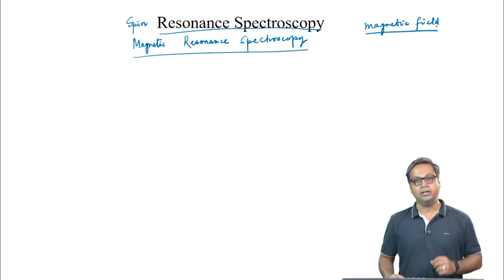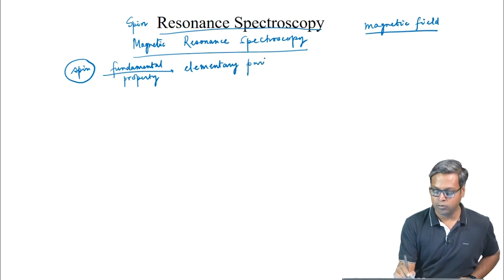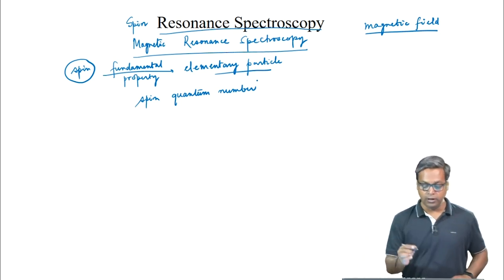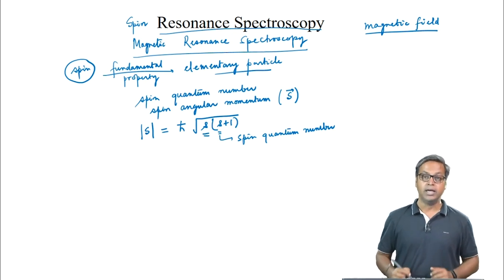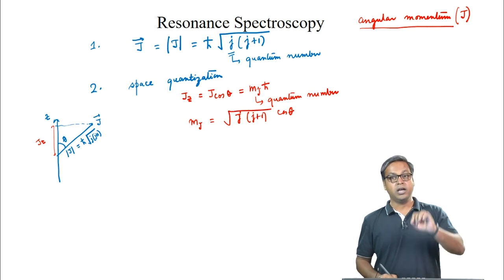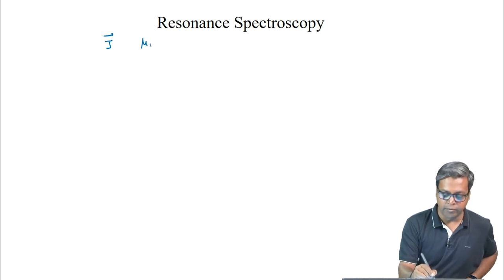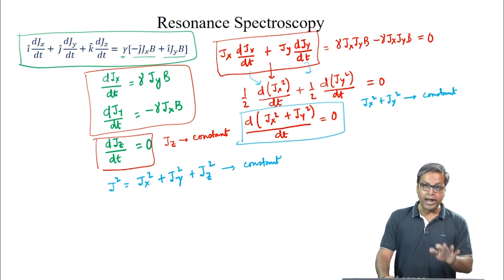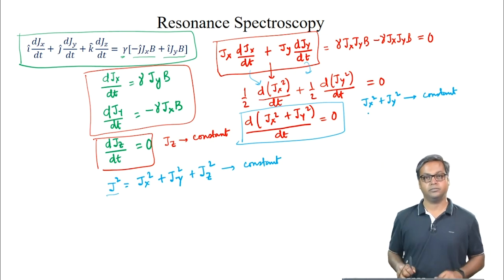Resonance Spectroscopy - Introduction 1